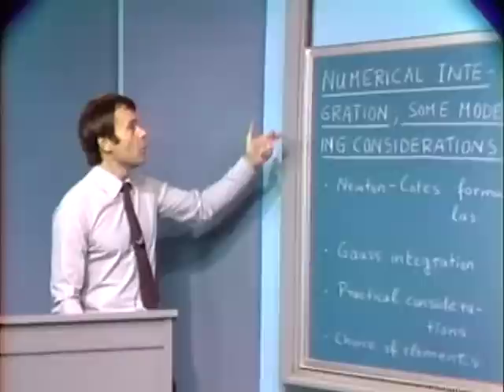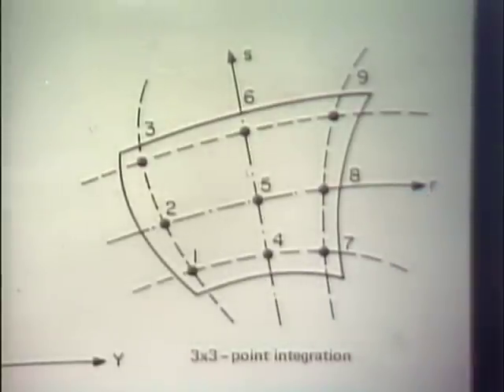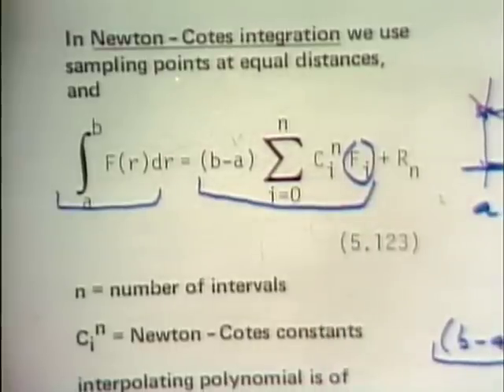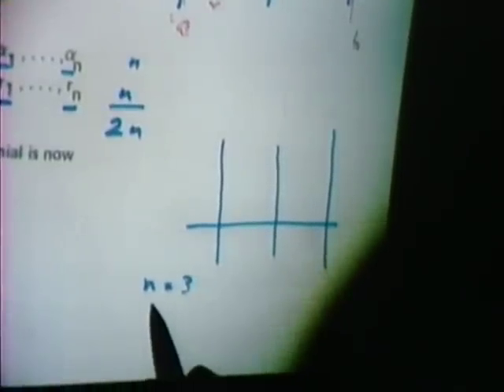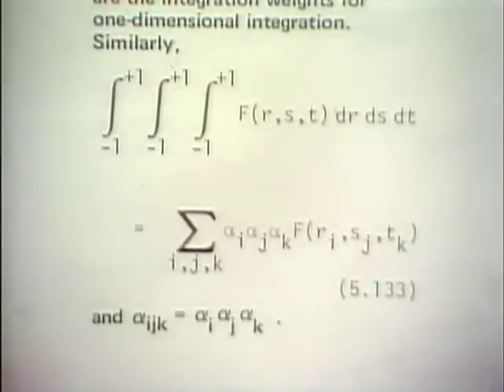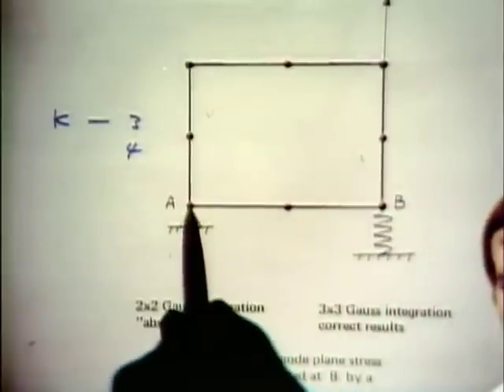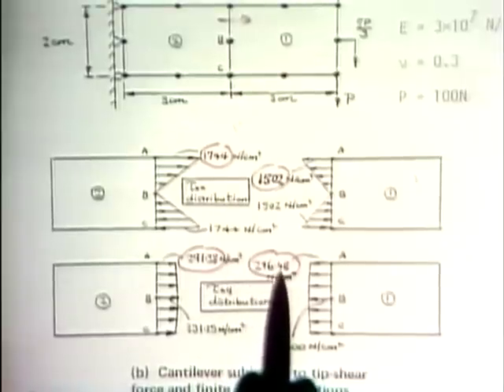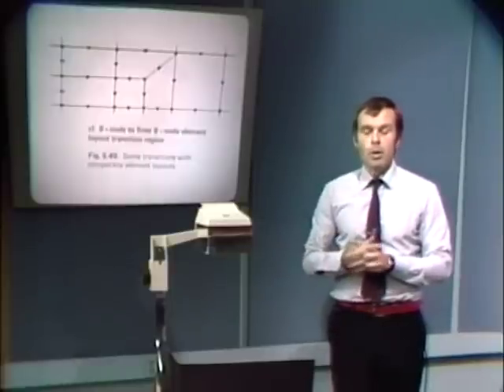Lec 8 | MIT Finite Element Procedures for Solids and Structures, Linear Analysis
Lecture 8: Numerical integrations, modeling considerations

Instructor: Klaus-Jürgen Bathe